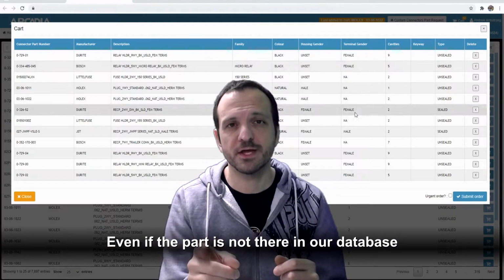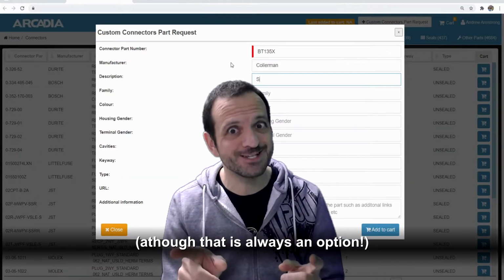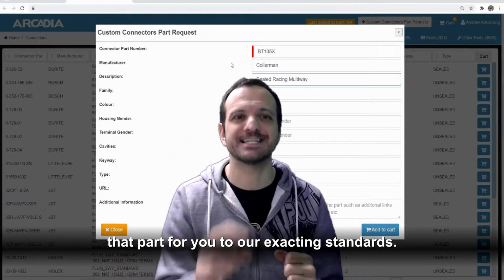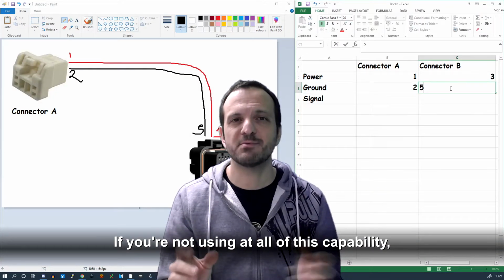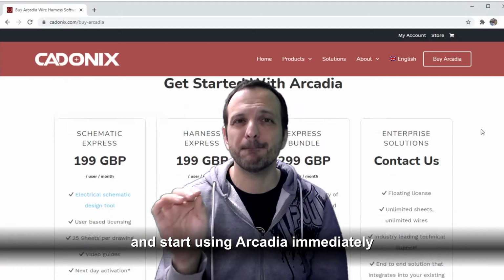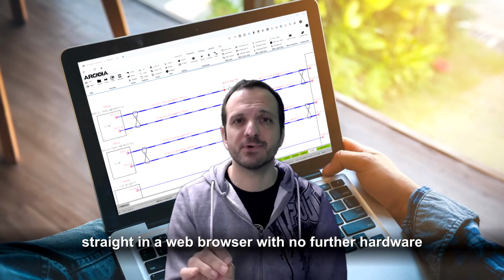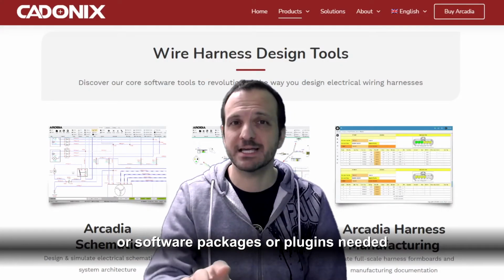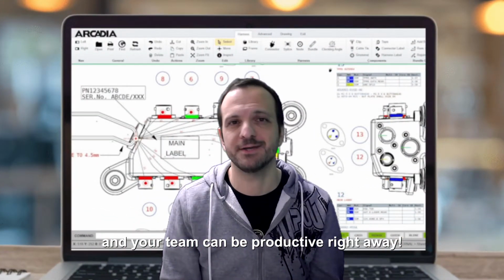Don't let parts get in the way of productivity! | Arcadia | Wire Harness Design Software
Transform the way you design, manufacture, and collaborate.

Arcadia wire harness design software helps electrical engineers create validated wiring diagrams, wire & cable harness layouts, formboards, and manufacturing documentation quickly & accurately, like never before.

Whether you’re an OEM, harness manufacturer, or subcontractor, and whether you’re a startup or a large enterprise, Arcadia offers a modern and complete ECAD solution. Use Arcadia to design and collaborate seamlessly, with just your web browser, and transform your engineering workflow.

Arcadia is our flagship electrical engineering environment, our cloud-based ECAD tool provides an end-to-end design, test, documentation, and manufacture solution all right in your web browser!

From the moment you load your Arcadia page you now have access to the most powerful cloud ECAD tool directly in your browser! Simulate, Design, and Manufacture in a seamless flow!